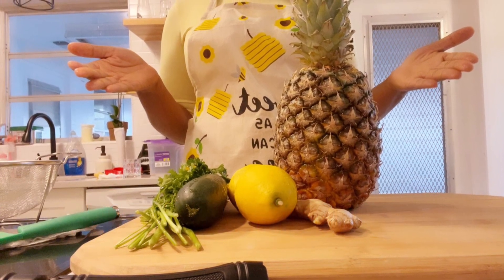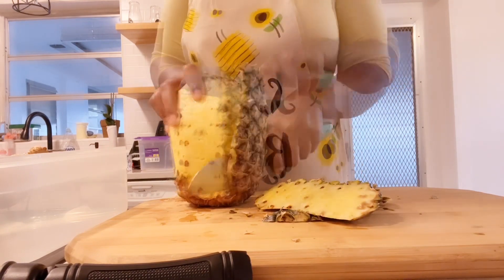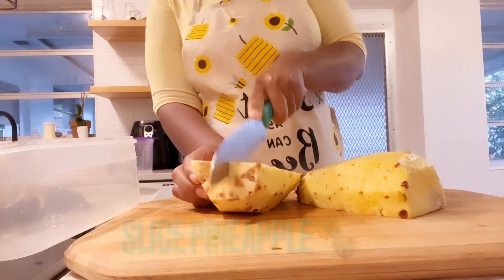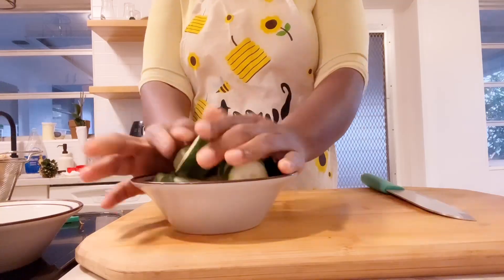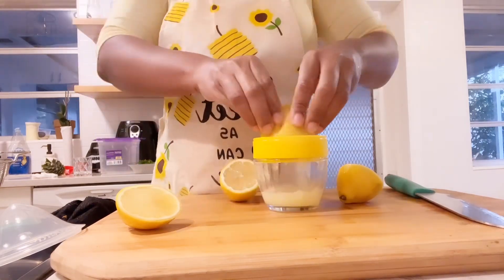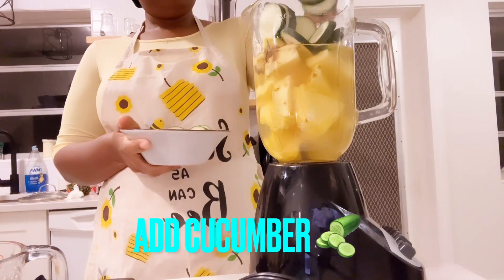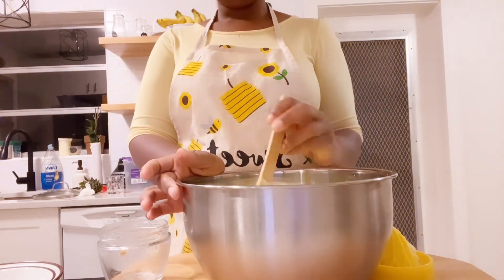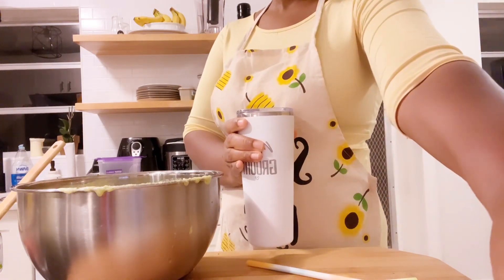How to make juice to burn belly fat@Thefivewisevirginsgospeltv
Ingredients
Pineapple 🍍
Cucumber 🥒
Lemons 🍋
Ginger
Parsley